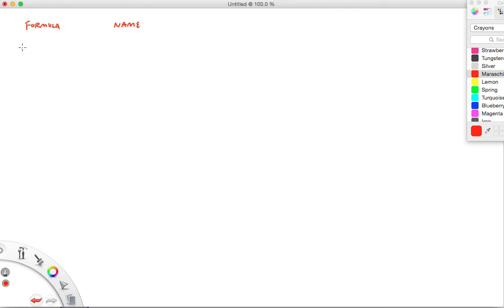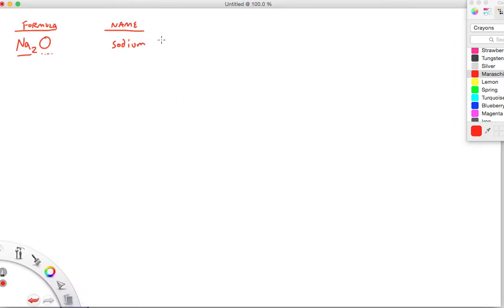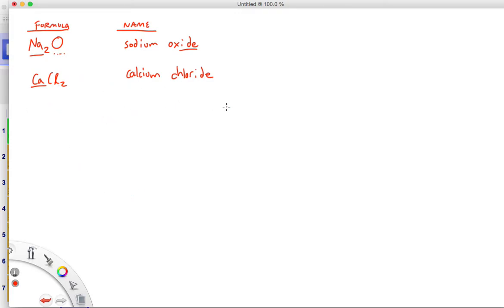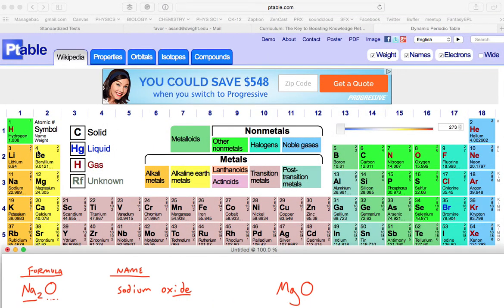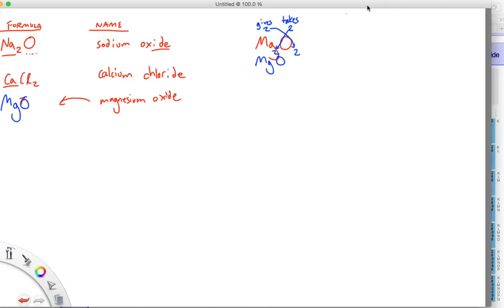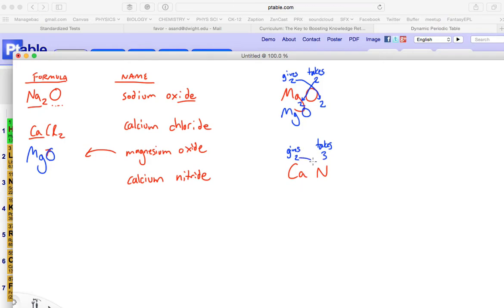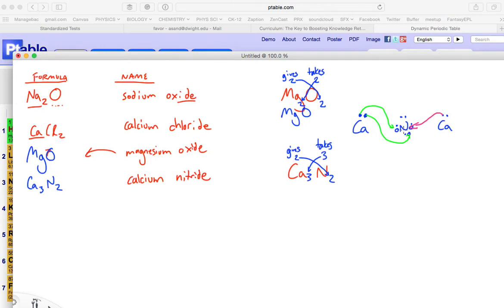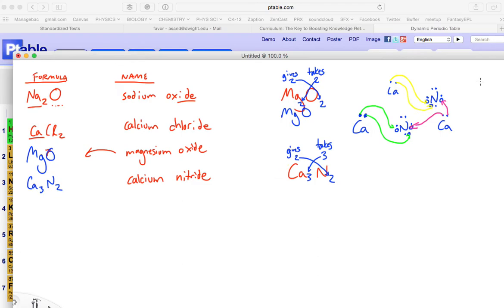ionic bonds criss cross